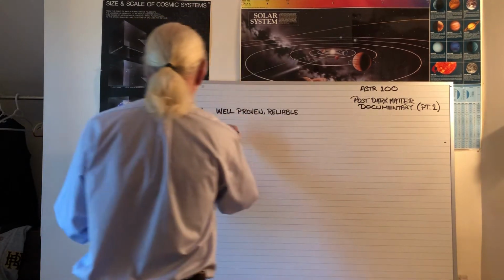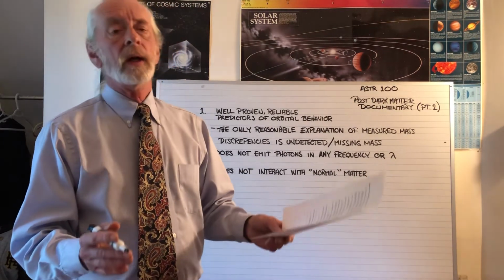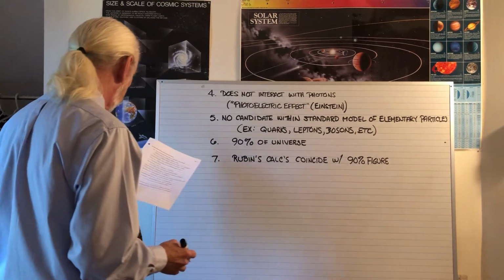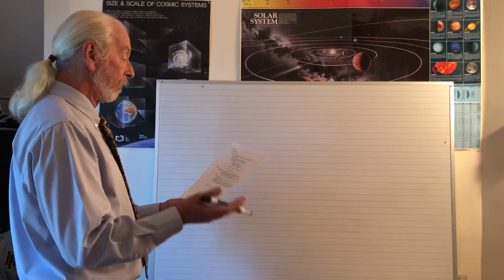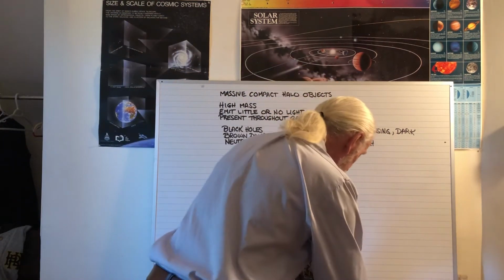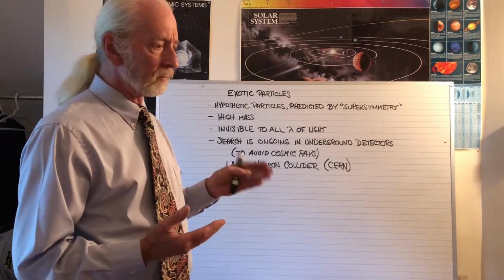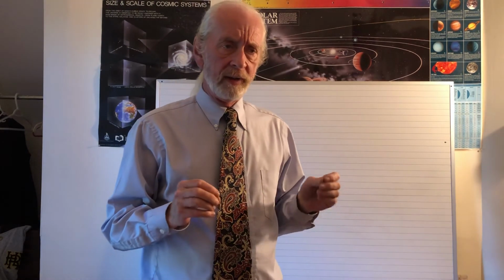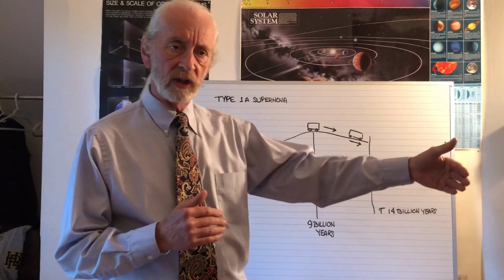Prof Kevin Kimball-SMCC-Astro100-Post Dark Matter Doc Pg 4&5